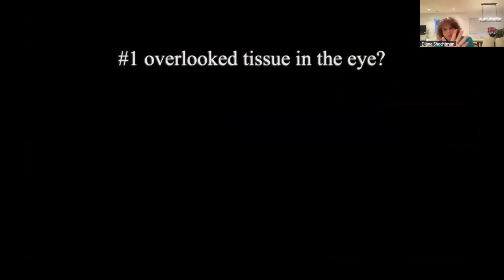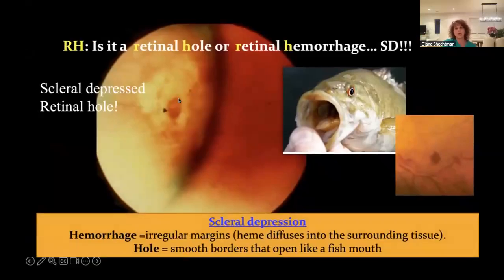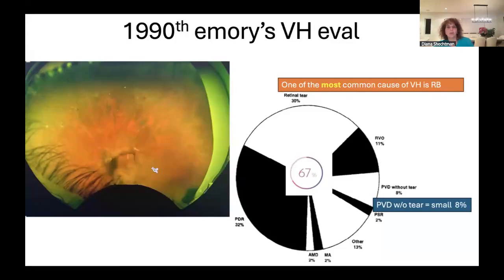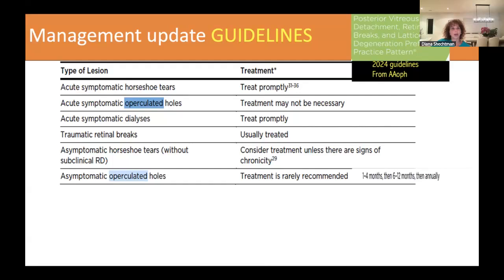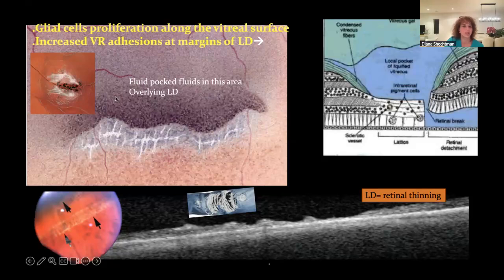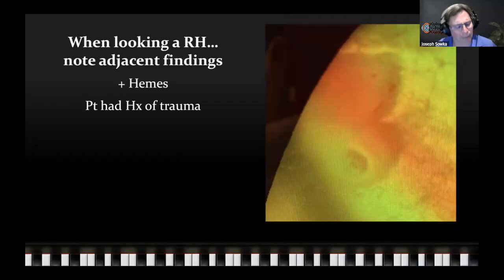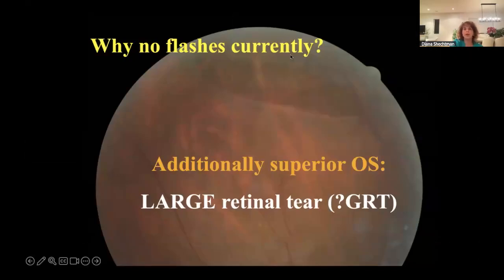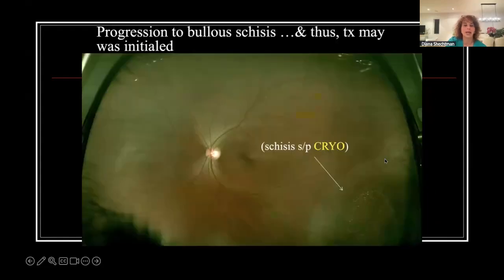Peripheral VR Disease: Hold ‘em or Fold ‘em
Presented: 3/25/2025
Speaker: Diana Shechtman, OD
Course Description: The PVD process may lead to the development of vitreoretinal traction resulting vitreous hemorrhage and peripheral vitreoretinal diseases such as retinal breaks and retinal detachments. A case-by-case format will be used to aid the OD in the understanding of proper management approach. Evidence base medicine in addition to clinical practical approach will be emphasize.